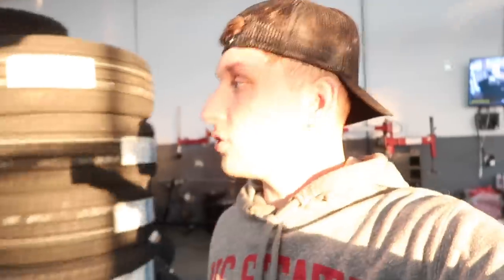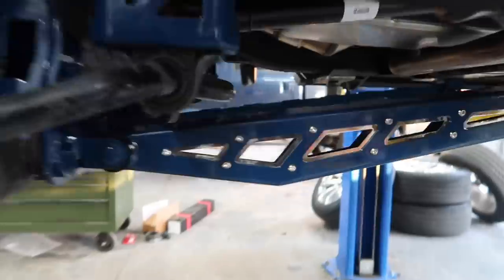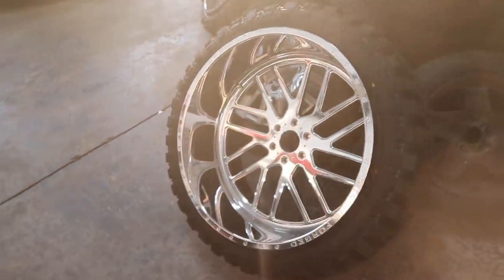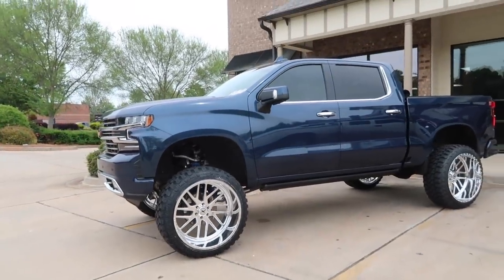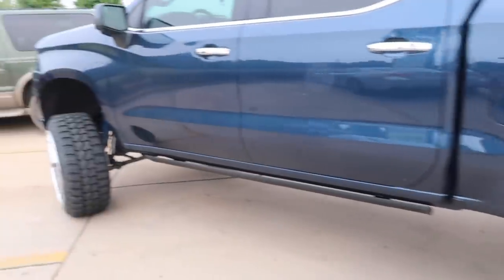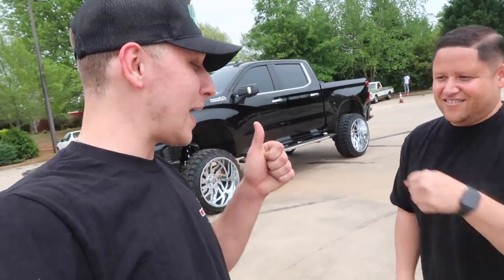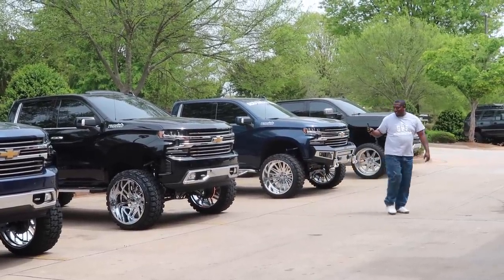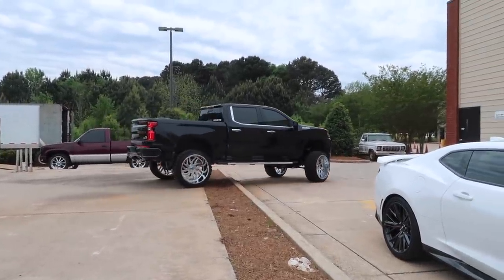Lifted two trucks in 1 day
BUILDS -
2014 Chevy Silverado *Lifted*
2017 Chevy Tahoe *Cammed*
2003 Chevy Cateye